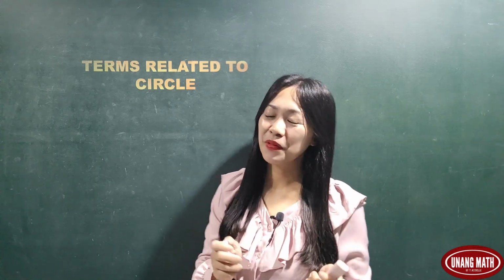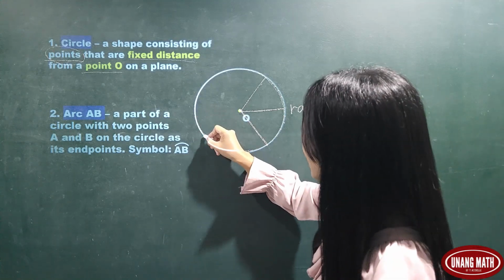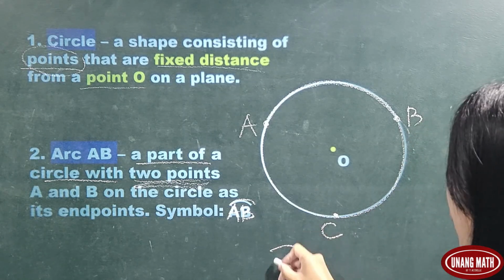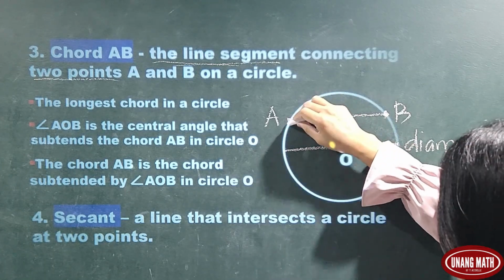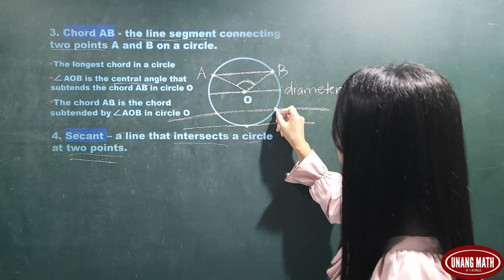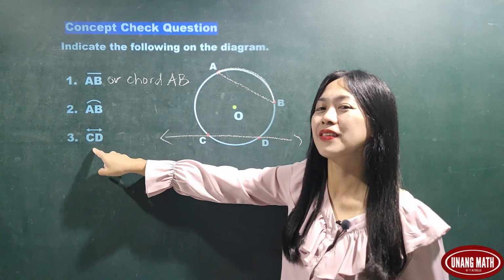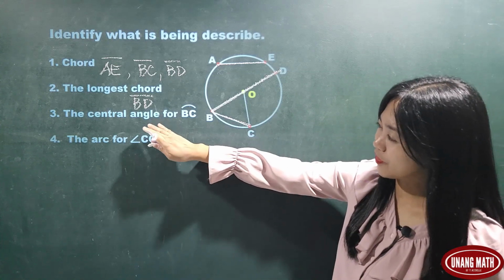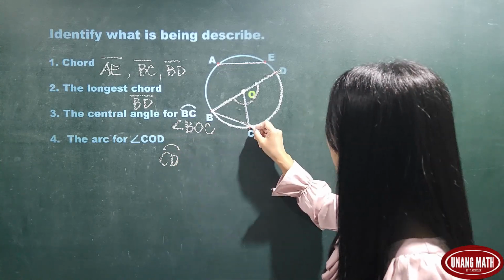CIRCLE, ARC, CHORD, SECANT / MATH TUTORIAL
Episode 101: Circle, Arc, Chord, Secant.